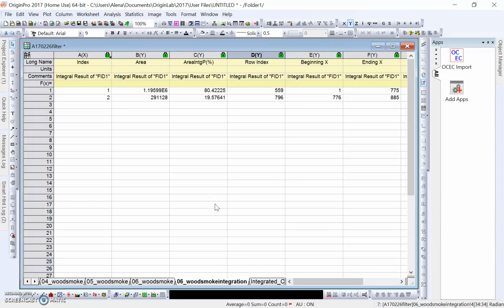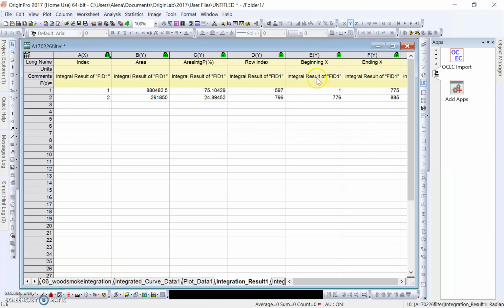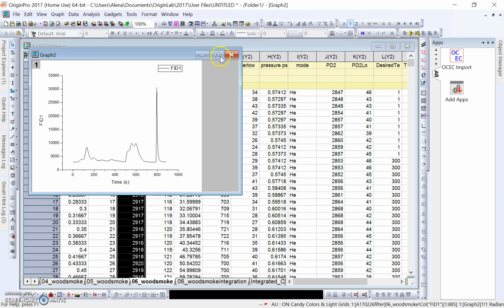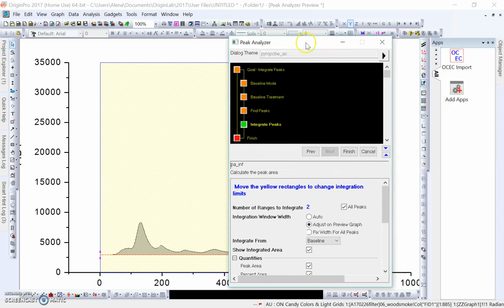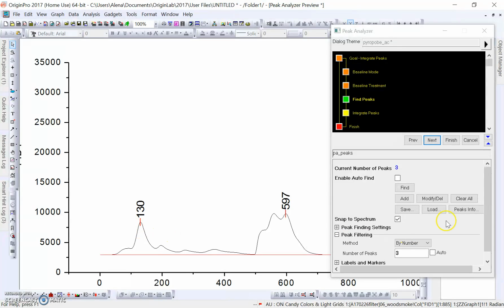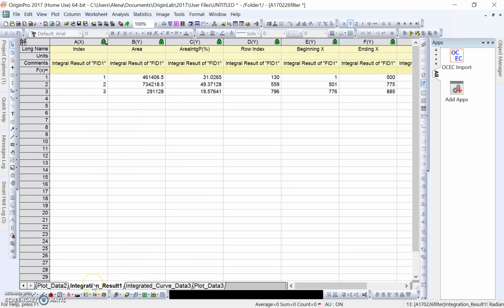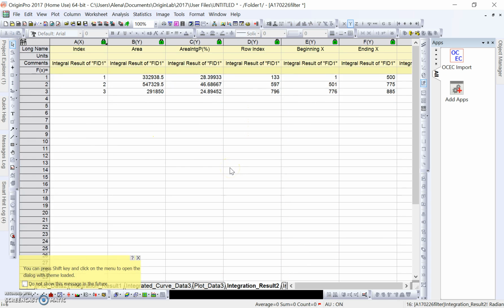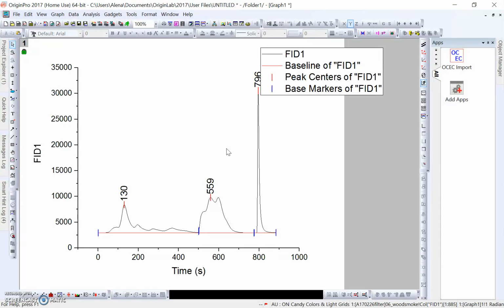OCEC Editing Integration Method in Origin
Working with Thermal optical analyzer, Integration method in the Origin